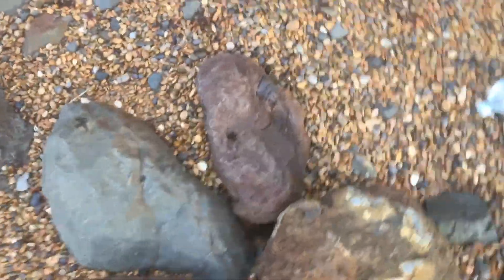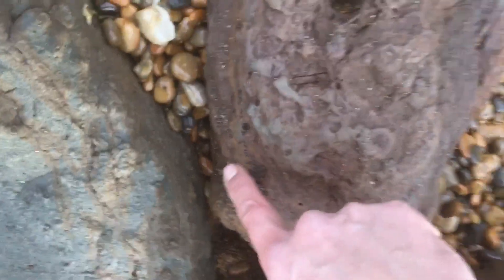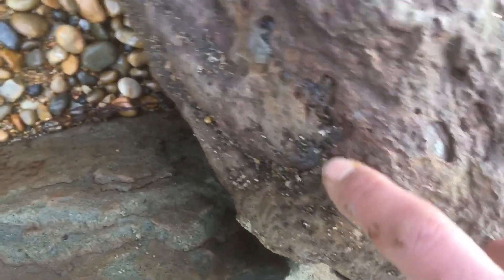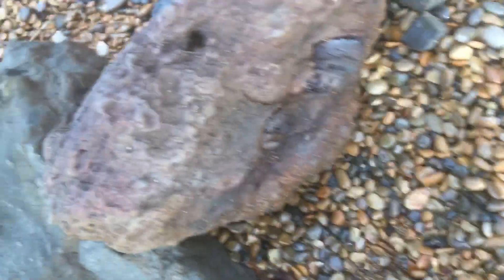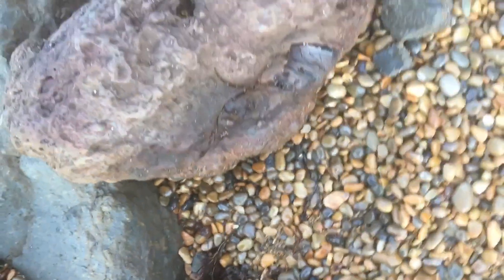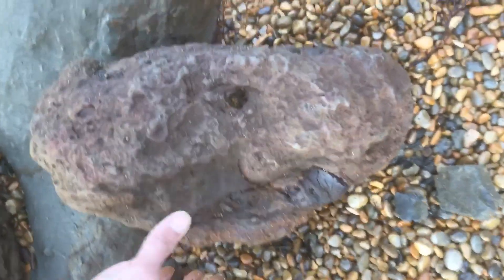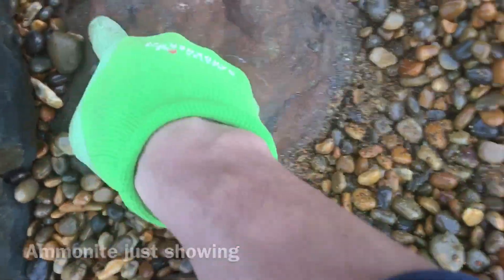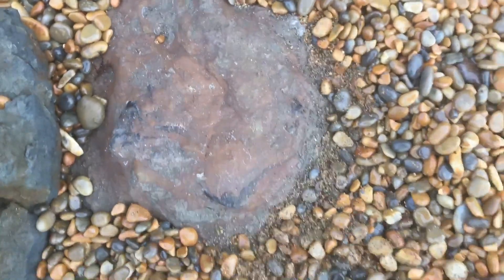How to Find Fossils in Rocks,,.. ep 21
Rare open coiled heteromorph ammonite found and fossil hunting tips while searching for traces of ammonites indicating fossils entrapped inside of rocks on the beautiful south coast of the Isle of Wight